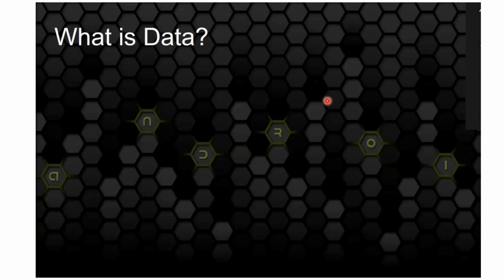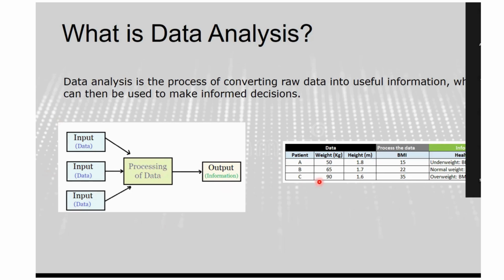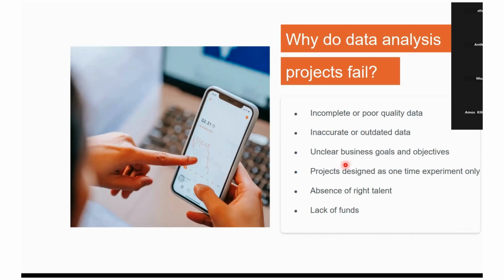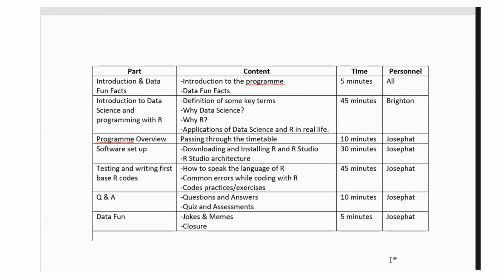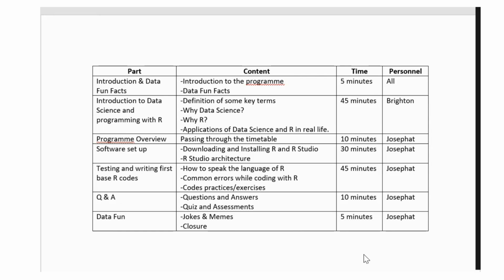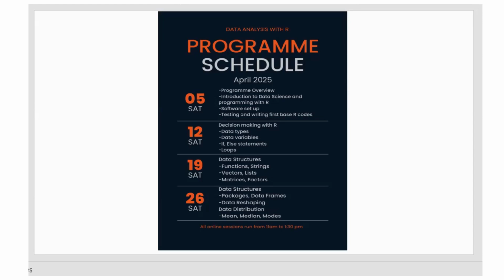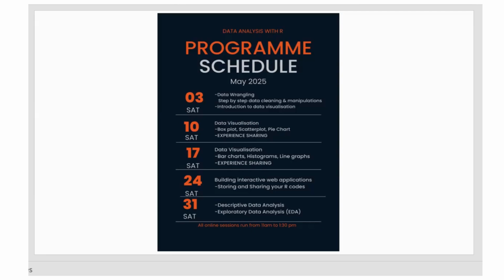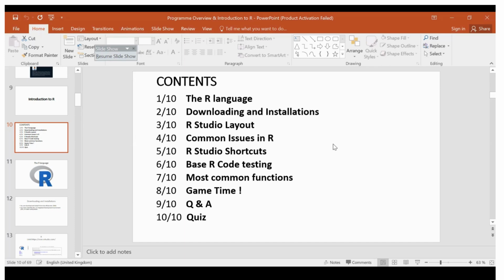Data Analysis with R - Day 01 Highlights